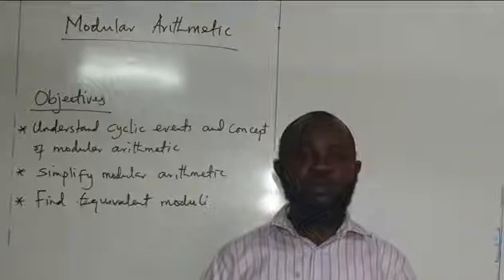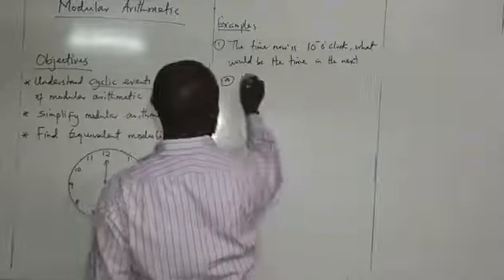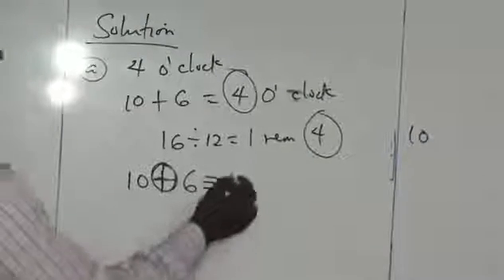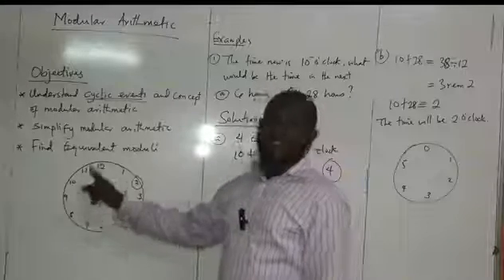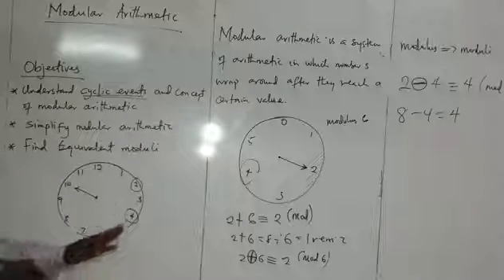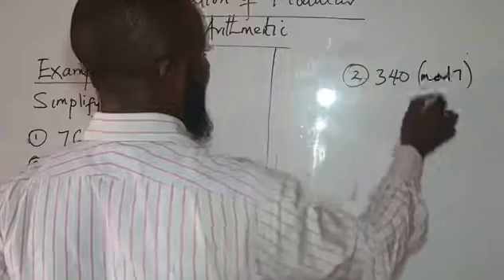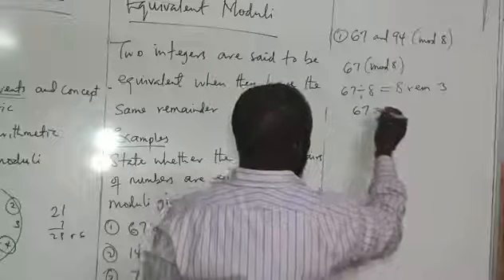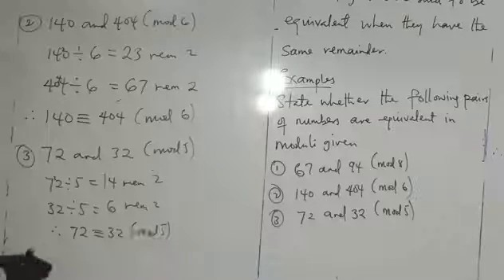Introduction to Modular Arithmetic